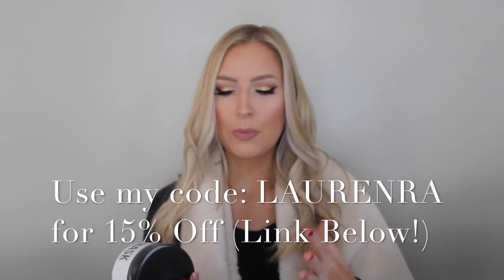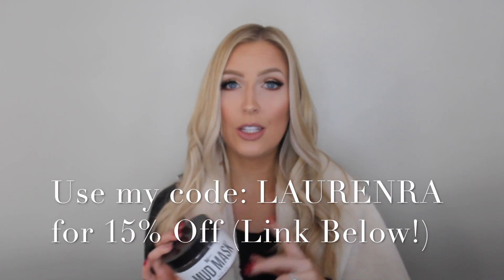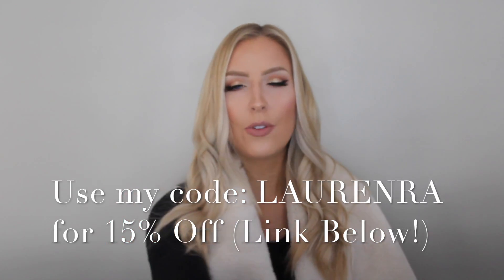My 2016 TOP BEAUTY (& Other Random) Products!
What is your New Years Resolution??

Products:
- InstaNatural Vitamin C Moisturizer

- Raw Apothecary Shea and Mango Body Butter

- Raw Apothecary Dead Sea Mud Mask

- Urban Decay Shadow in Blunt

- Smolder Cosmetics Pigments in White Gold & Sand

- Mac Highlight in Soft & Gentle
- Mac Blush in Warm Soul
- Vega Protein in Vanilla

- Maybelline Better Than Skin Concealer

- NYX No Filter Powder

- ABH Dip Brow Pomade in Blonde

- WetnWild Liquid Liner

- Christina Lashes in WSP

- Let Petit Triple House of Lashes